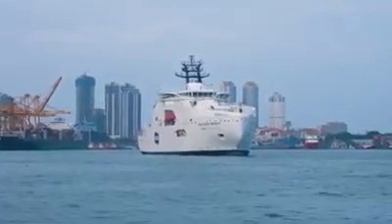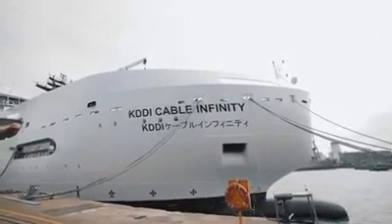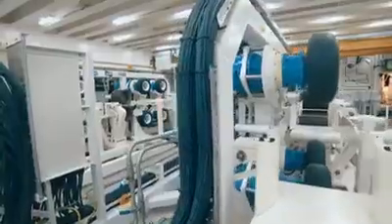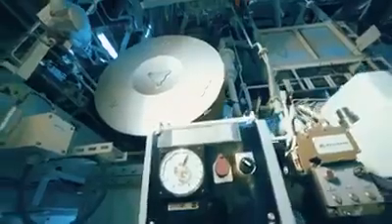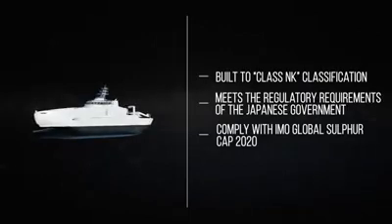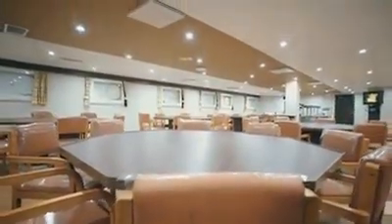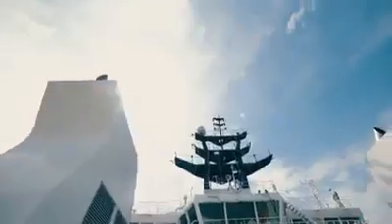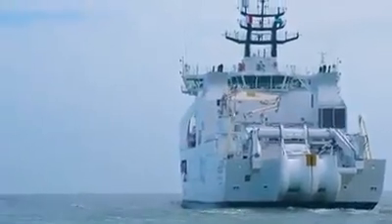Made in Sri Lanka - Colombo Dockyard Ship Building.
Colombo Dockyard’s shipbuilding activities commenced in 1974 with the construction of small tug boats, patrol boats, and barges which are now an important revenue source for the company.
The company has been successful in securing orders from both local and overseas clients by competing with leading shipbuilders worldwide and is now in an enviable position rivalling shipbuilding yards that specialize in the construction of high powered and complex tug boats as well as aluminium hulled high speed boats which are a part of our wide spectrum of shipbuilding capacity.

Head of Marketing:
Prince Lye

Asst. General Manager (Ship Repair Business):
Darshana Chandrasekera